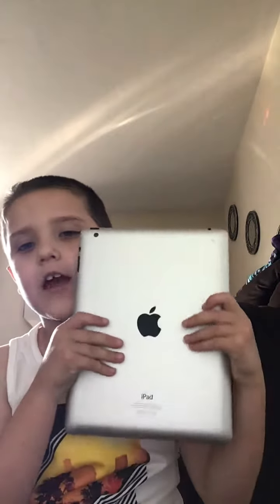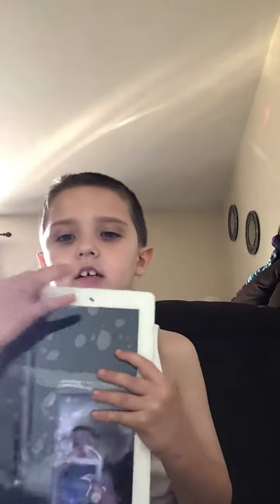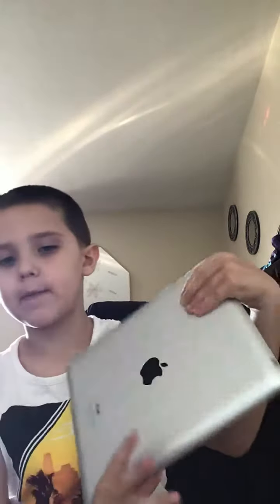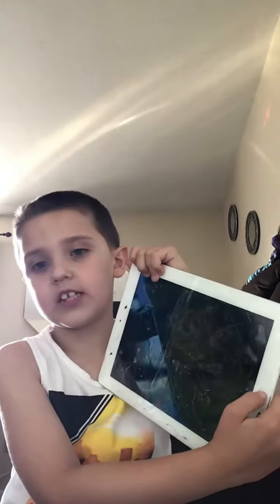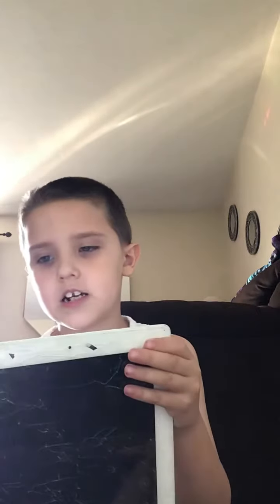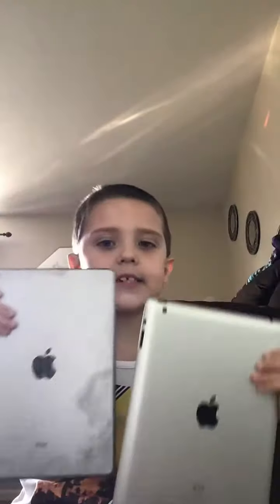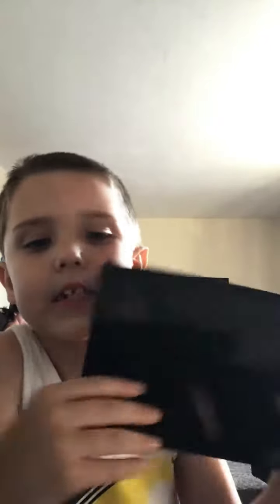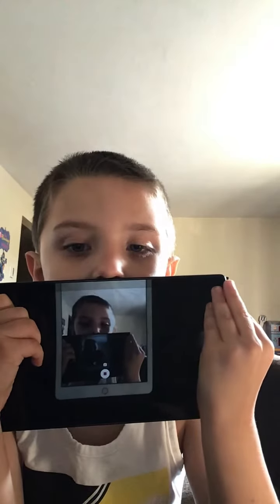IPads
Kylers ipad